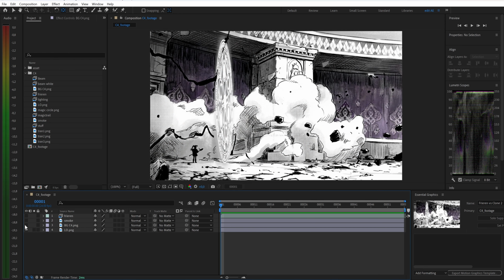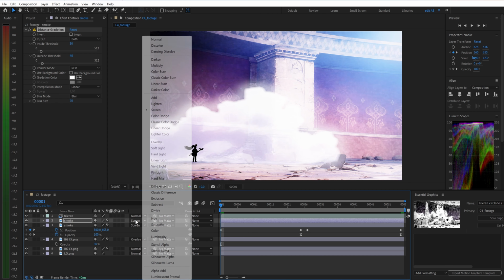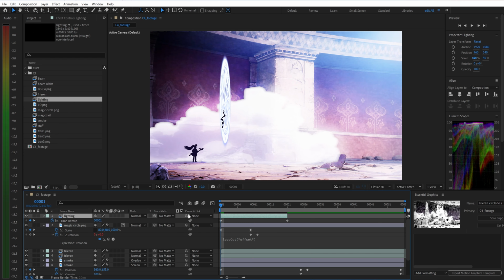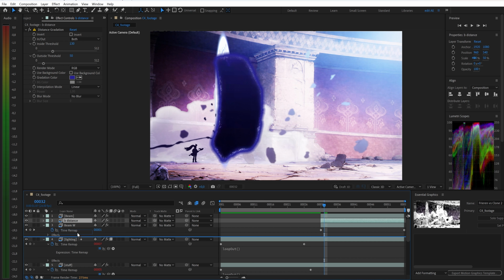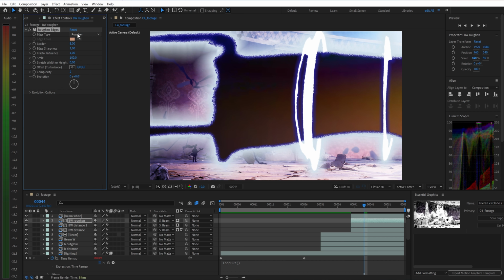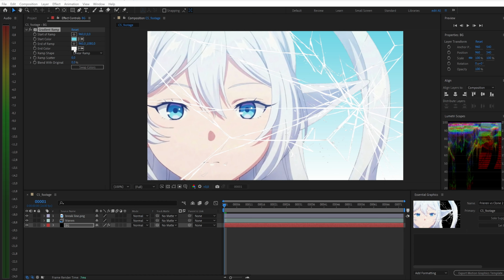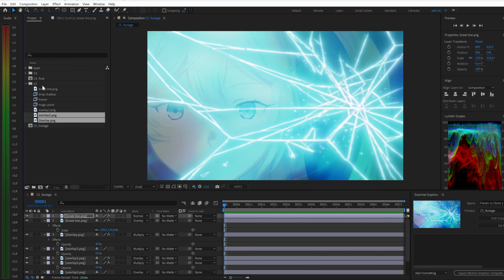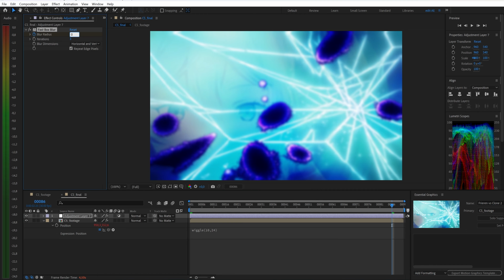Frieren vs Her Clone – Energy Beams & Magic Shield (Part 2)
In this tutorial, we recreate the opening fight between Frieren and her clone from the anime Frieren: Beyond Journey’s End.

🔗 MORE FRIEREN SCENE RECREATIONS

💬 Want me to recreate another Frieren scene? Drop your request in the comments!

⏱ Chapters
00:00 Final Preview
00:10 Introduction
00:36 C4 – Clone Frieren activates magic and launches an energy attack
03:46 C4 – How to create the energy beam effect
06:40 C5 – Frieren uses a magic shield under heavy magical attacks
08:59 C5 – Camera shake and final adjustments
09:32 Outro